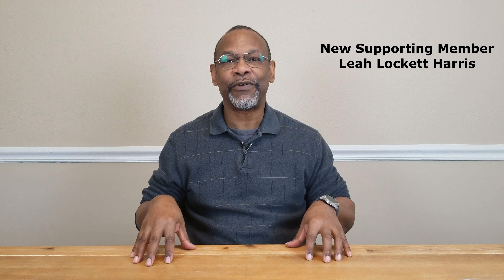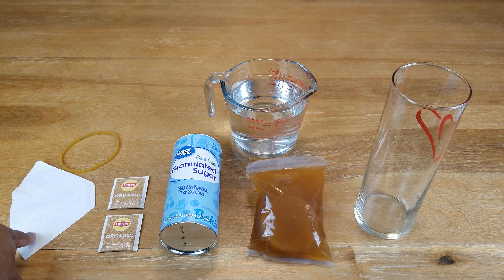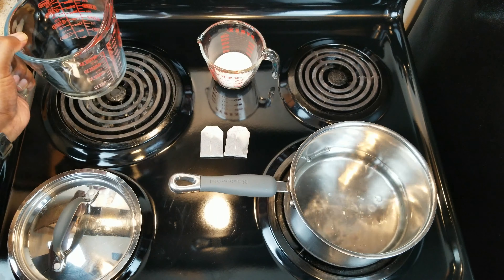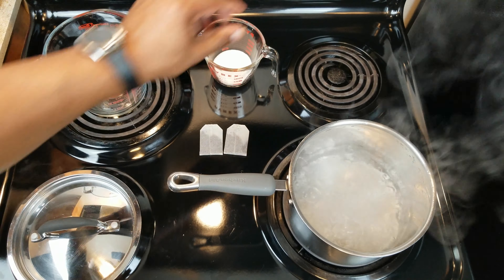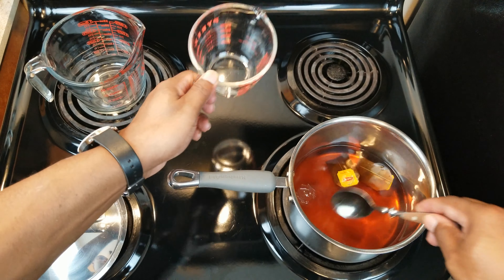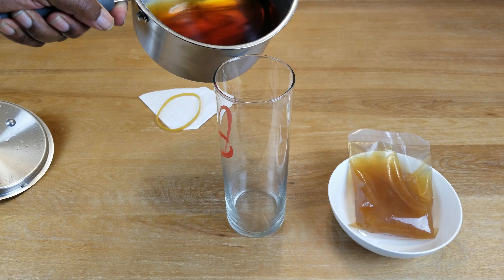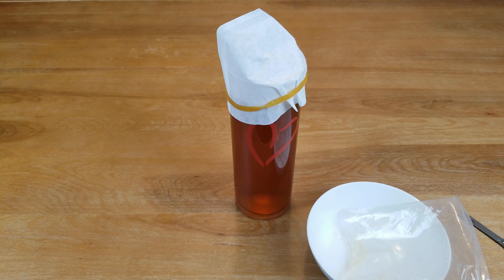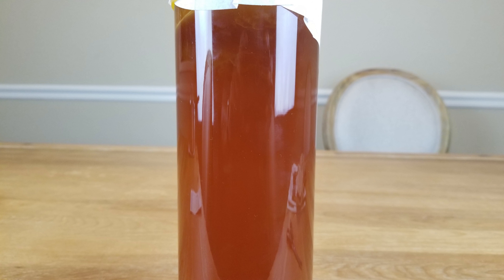Making Kombucha: 1 Quart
Trying my hand at making Kombucha or fermented tea from start to finish.

Ingredients:
Scoby Starter
2 black tea bags
4 cups/1 liter of water
1/4 cup sugar
Fruit (Optional)